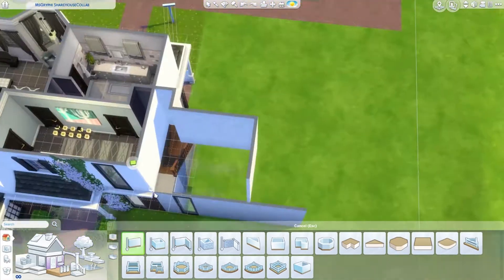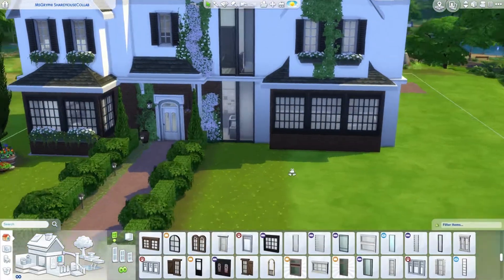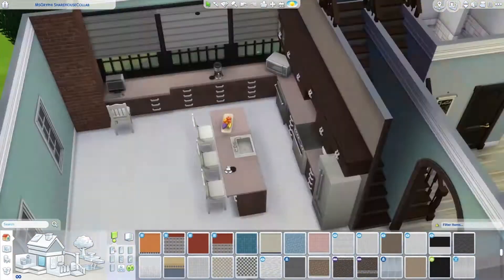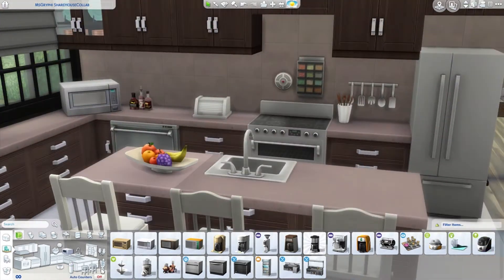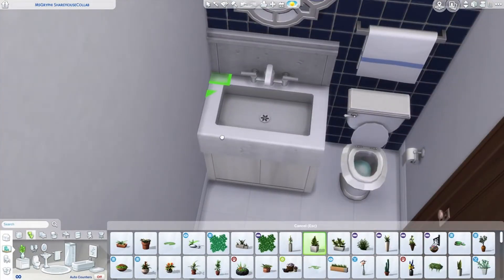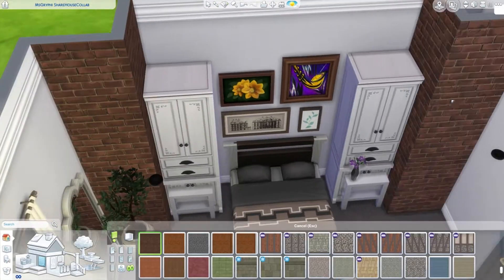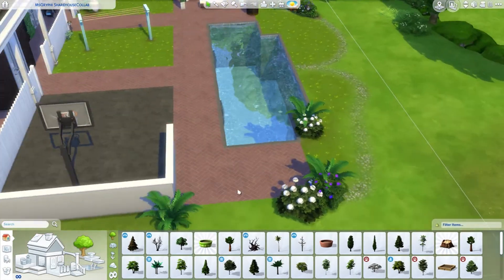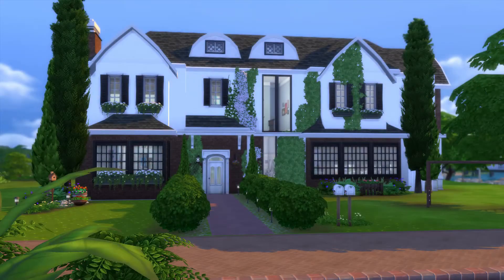SHAREHOUSE // Collab w/ Chloessims / Sims 4 Speedbuild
**READ ME**

Happy Simming!
~MsGryphi